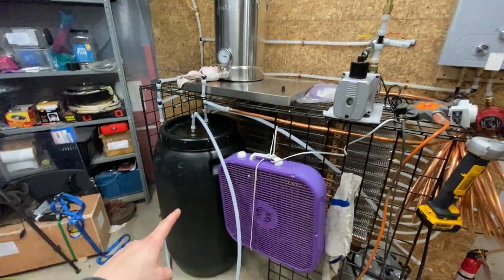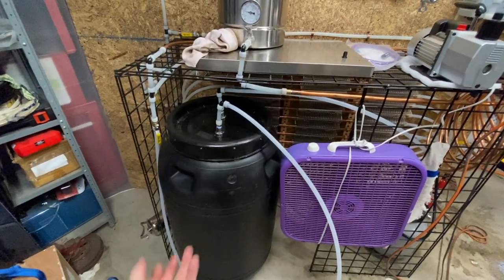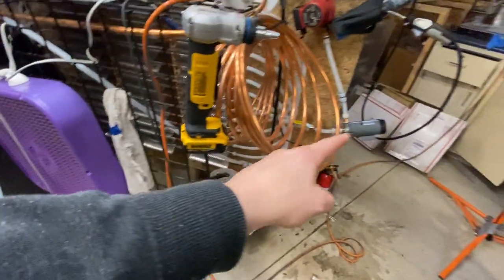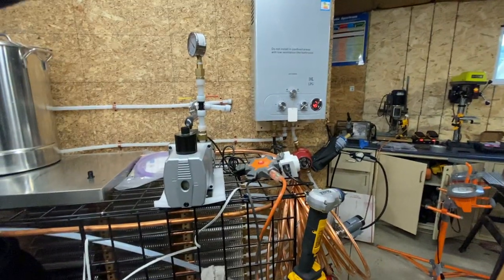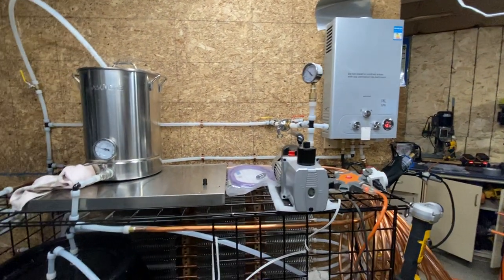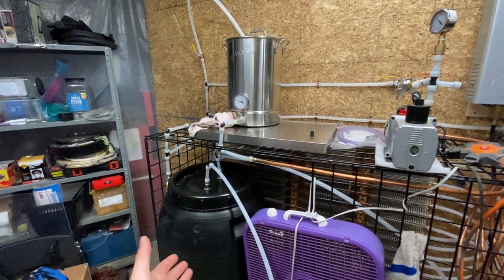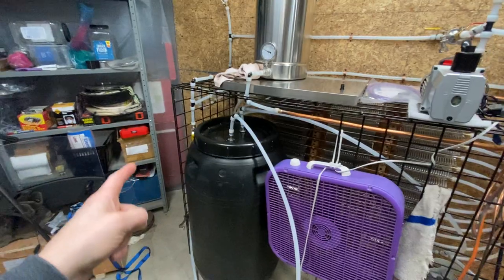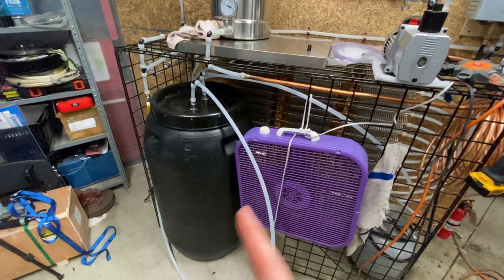55 gal Barrel Thermal Energy Battery For Radiant Heating And Vacuum Steam Turbine Cryophorus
Or if you would like to help bring Nikola Tesla’s Turbine to the people of the world go to my Patreon to aid the cause so we can make more prototypes and models!

Tesla Turbine | The Interesting Physics Behind it

-NIKOLA TESLA
-NIKOLA TESLA

Tesla Valve Cryophorus Experimental Set Up Vacuum Flow Test Tesla Turbine
Amazing visualization of the boundary layer inside the tesla turbine! See the vortex!!
Jeff Hayes Boundary Layer Breakthrough